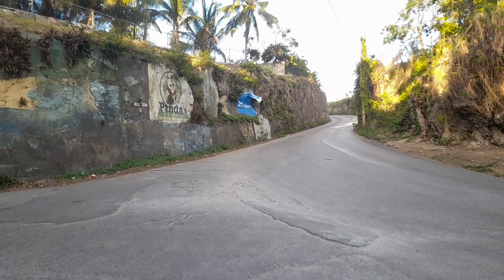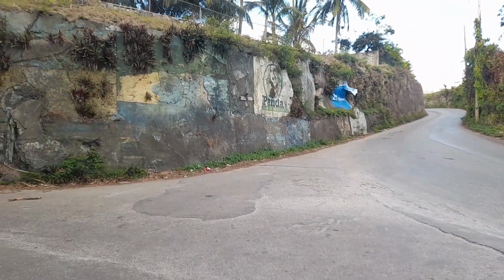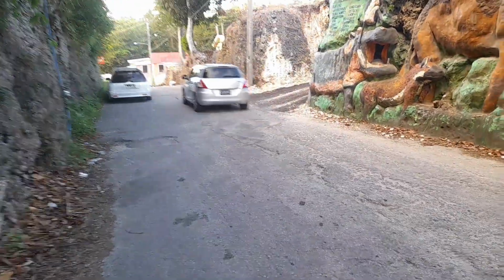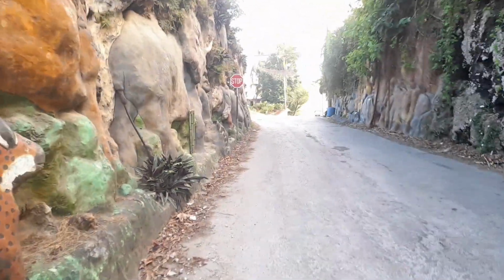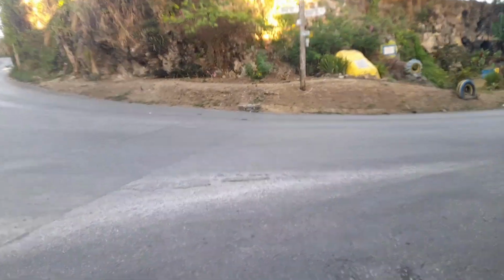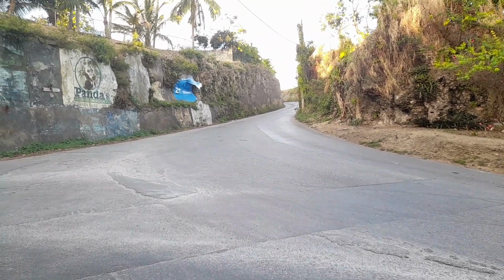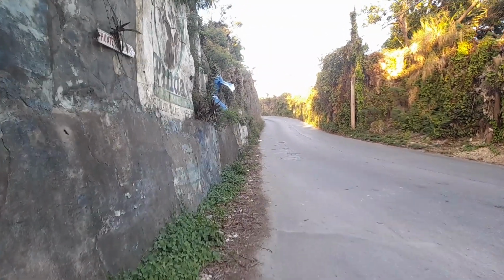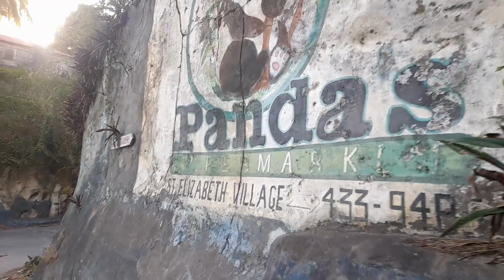Parris Hill Murals In St. Joseph Barbados🇧🇧 2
These are the murals at Parris Hill in St. Joseph Barbados